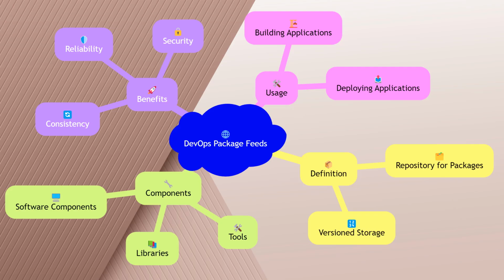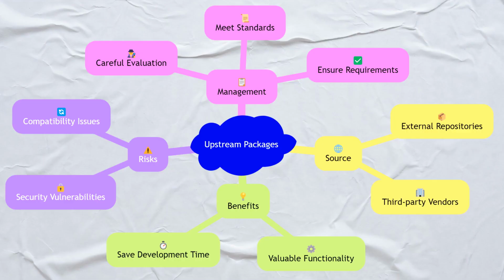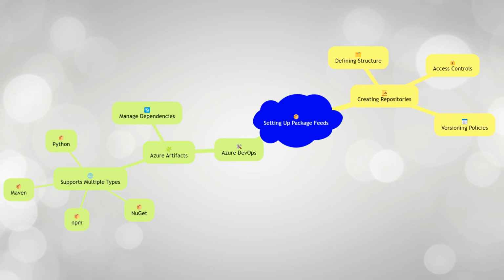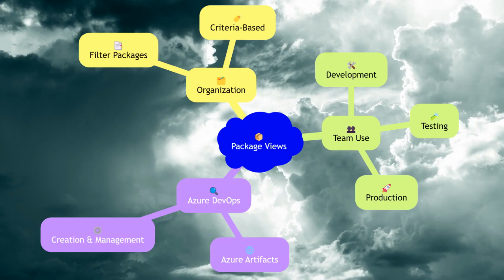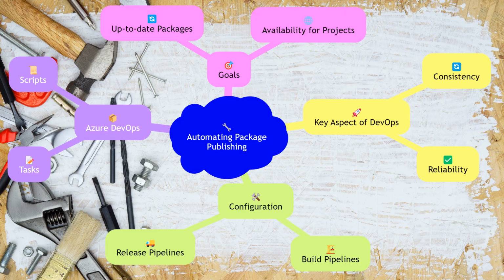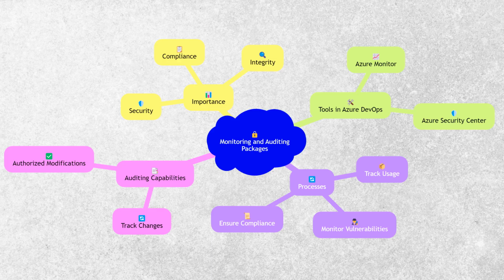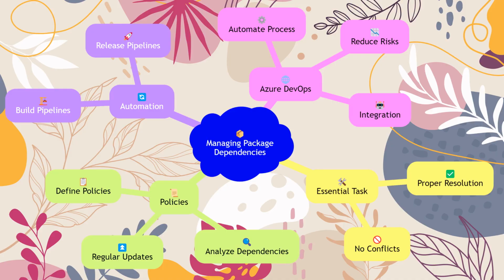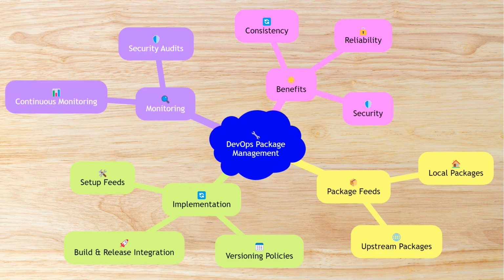AZ 400 3 03 Design and implement package feeds and views for local and upstream packages